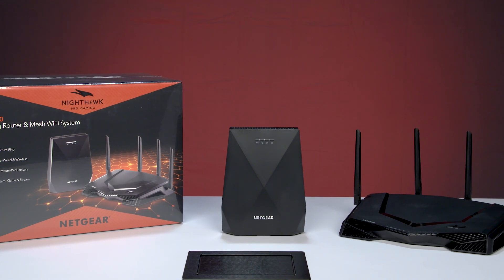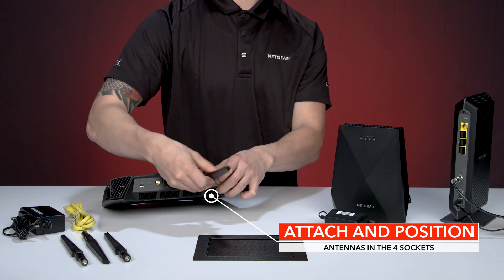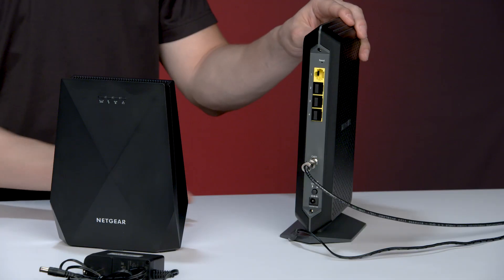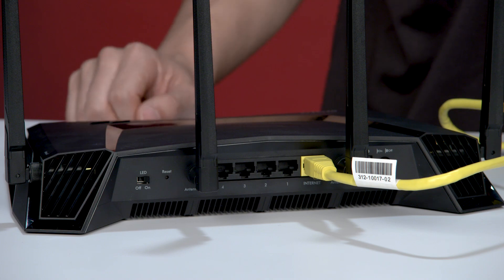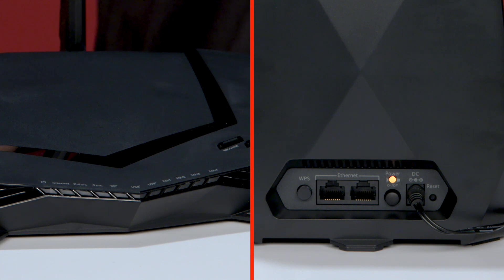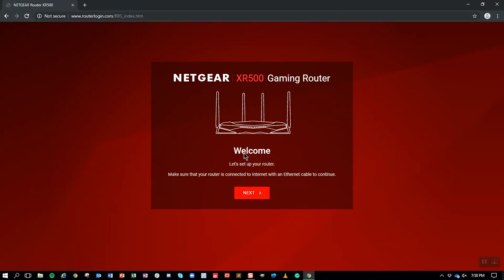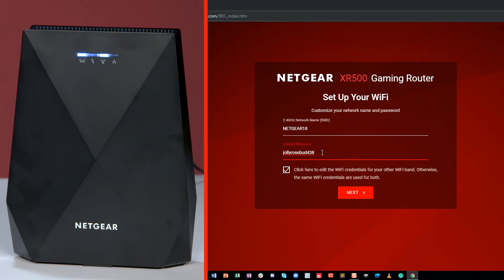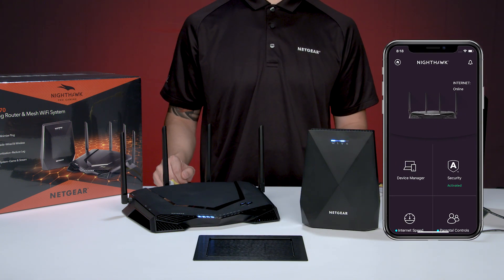How to Set Up the XRM570 Nighthawk Pro Gaming Router and Mesh WiFi System by NETGEAR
Learn more about the XRM570 Nighthawk Pro Gaming Router & Mesh WiFi System

Ready to upgrade your gaming experience with state-of-the-art DumaOS software and a powerful whole-home mesh WiFi system? Set up your XRM570 Nighthawk Pro Gaming Router and Mesh WiFi System in just a few steps in this short video.

The XRM570 is a pre-paired mesh WiFi system that automatically syncs the gaming router and mesh extender together for faster online gaming, smoother streaming, and ultra-low ping rates to give you the PowerToWin. Use the customizable Gaming Dashboard to monitor real-time bandwidth usage and connected devices currently on your network. Guarantee a local connection with Geo-Filter, by blocking servers and players far from your home. Prioritize your gaming devices in real-time by an easy-to-read, drag-and-drop bandwidth allocation map of all your connected devices.

With a dedicated WiFi backhaul, the mesh WiFi system extends reliable WiFi throughout the home and delivers up to 100% faster WiFi than traditional extenders. From the attic to the basement, enjoy strong and lag-free WiFi coverage throughout your home without any dropouts.